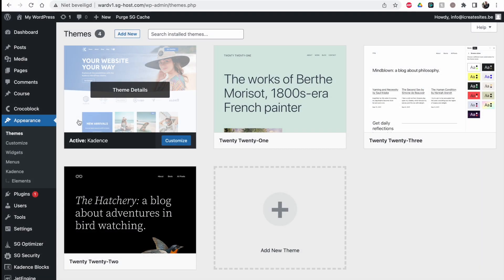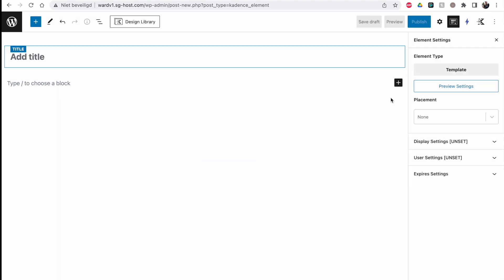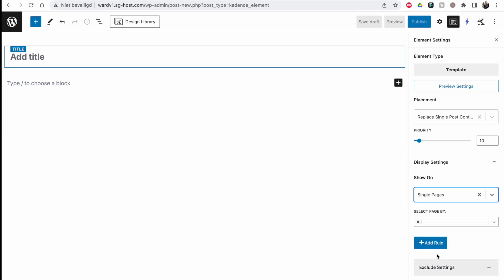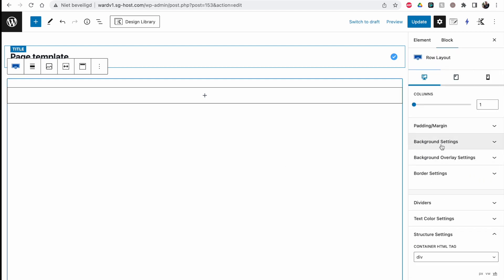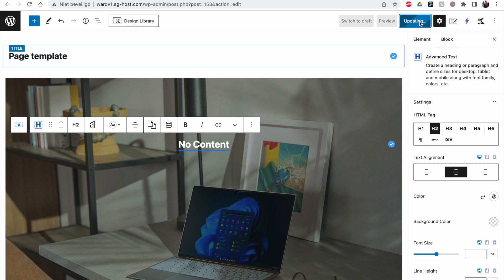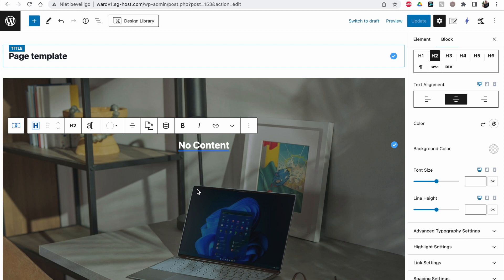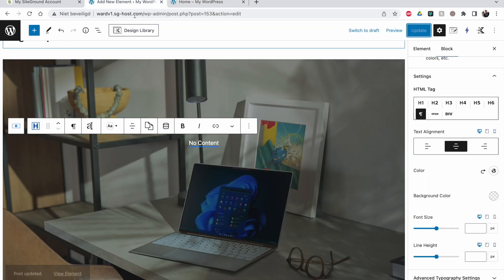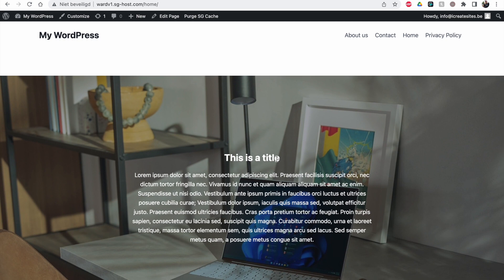Dynamic WordPress Templates with Kadence Elements - A Step-by-Step Guide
Welcome to this tutorial! In this video, I'm going to show you how to create a dynamic WordPress website using Kadence Elements.

Kadence Elements is a powerful WordPress plugin (part of Kadence Pro) that allows you to create amazing and powerful templates for any website. It's an incredibly powerful tool that's very user-friendly.

In this video, I'm going to walk you through the process of setting up a dynamic WordPress website with Kadence Elements. I'll show you how to set up Kadence Elements so that it can be used as a theme builder! I'll show how to add a template and import custom fields with Kadence Blocks! This is a remake of my previous video, where I did the same with JetThemebuilder.

Chapters:
0:00 Intro
1:00 Adding a template
3:07 Editing our template
4:05 Adding dynamic data